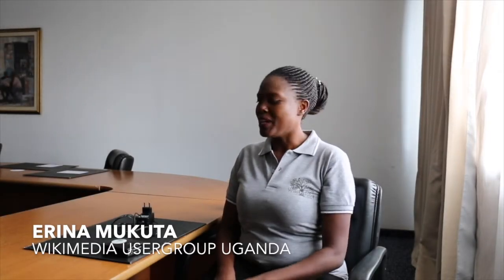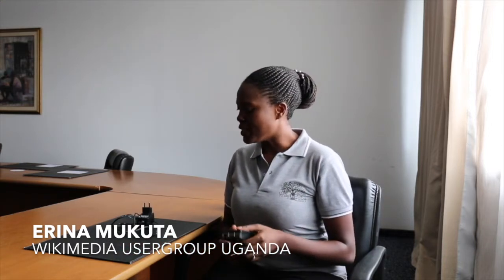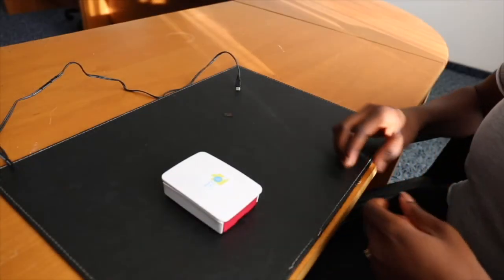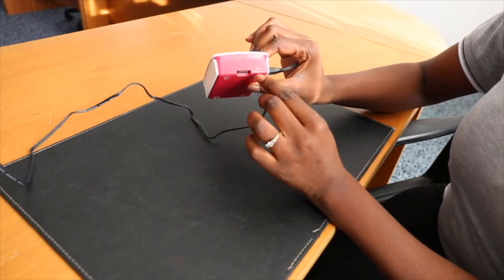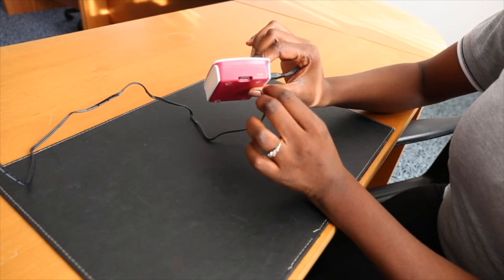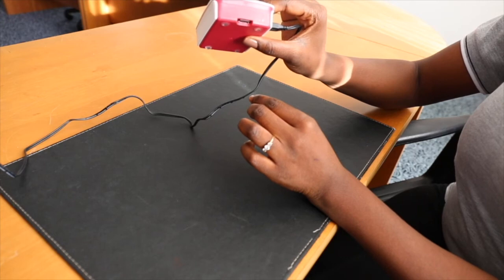WikiFundi Demo #1 : WikiFundi Technical Set Up Video in English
This video will show you what hardware comes in the WikiFundi pack and how to set it up. Shot at WikiIndaba 2018 by Zack McCune and Florence Devouard with demonstration by Erina Mukuta.

WikiFundi, the offline editing plate-forme of Wikipedia and Vikidia.